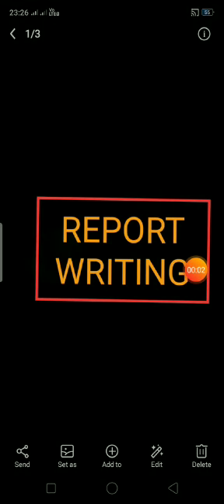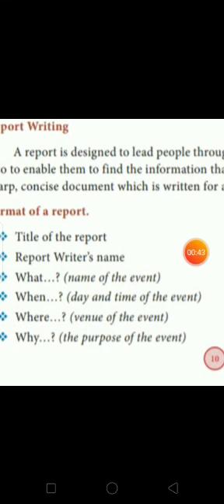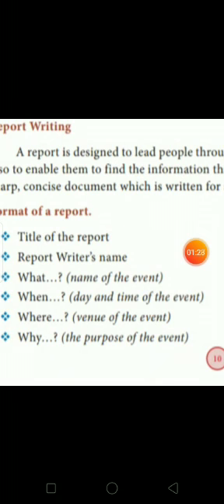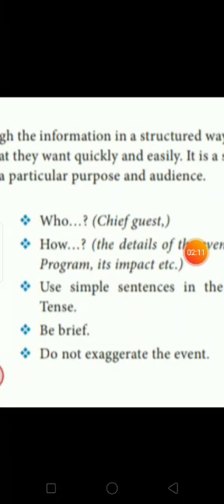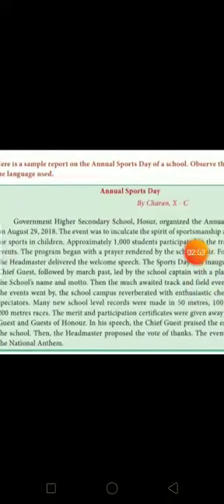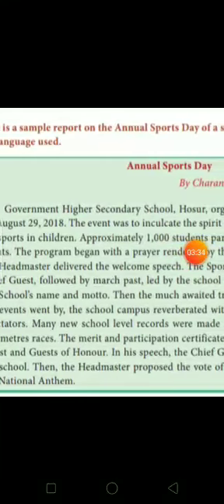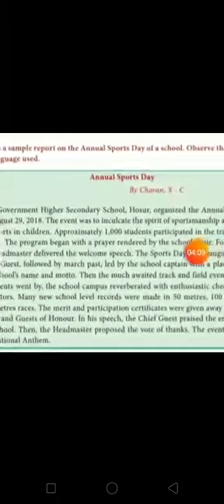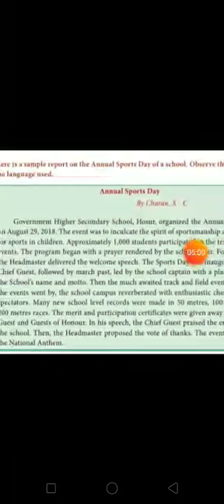10th std - English - Unit 1 - Report Writing - Part 3